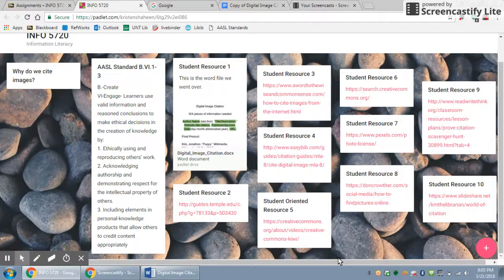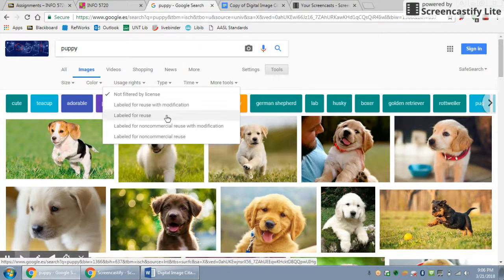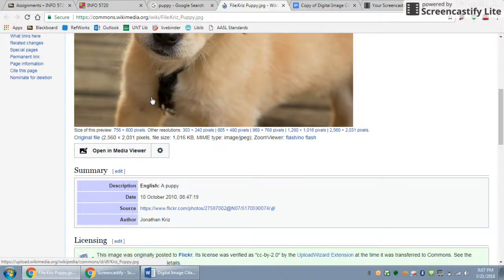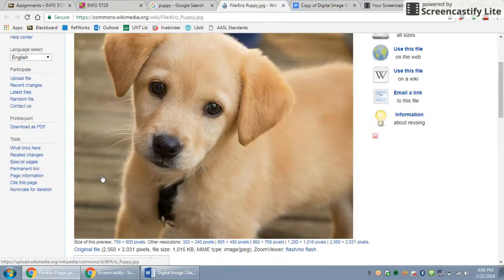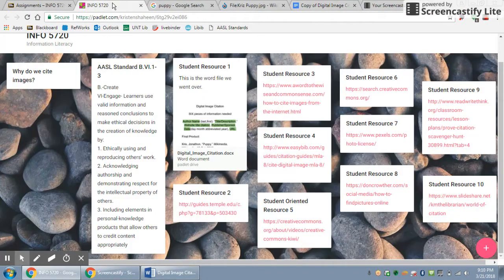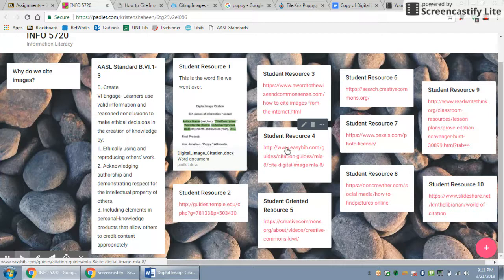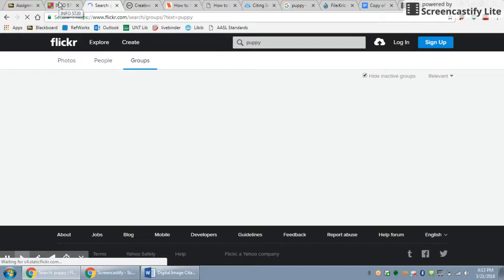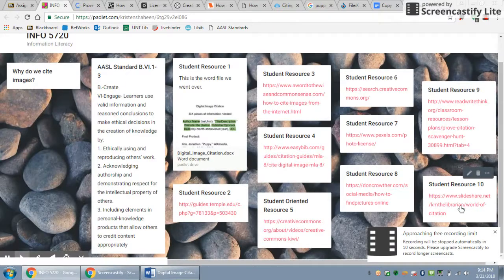Mar 21, 2018 9:15 PM